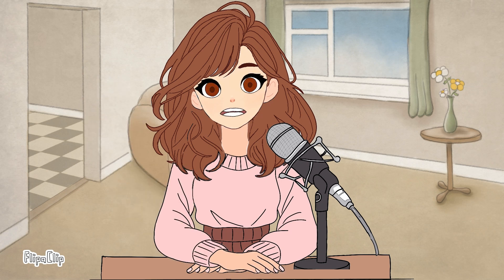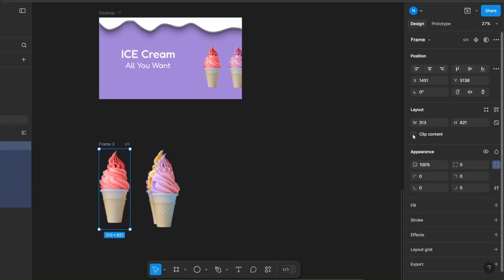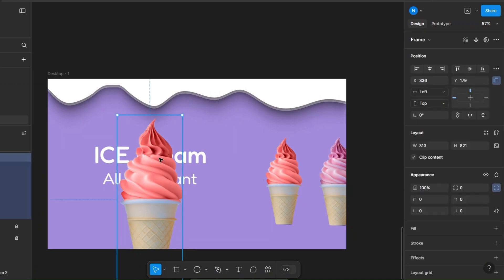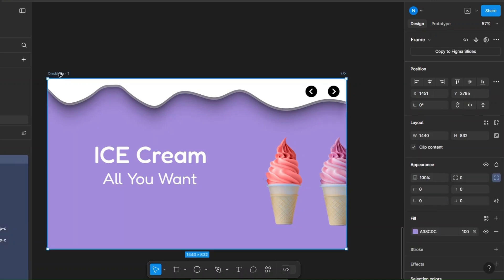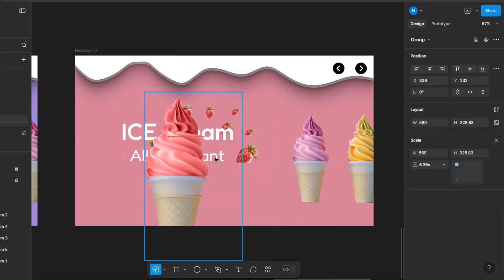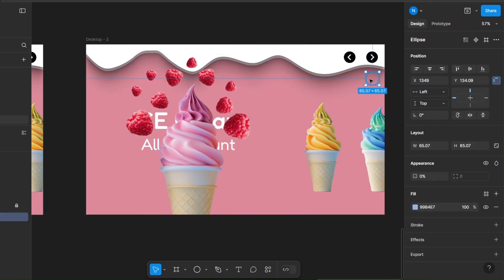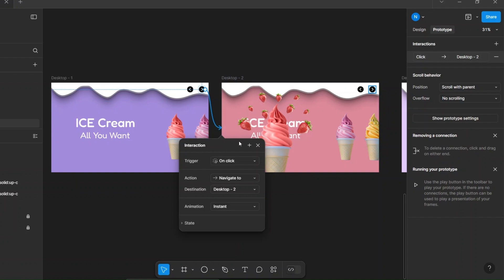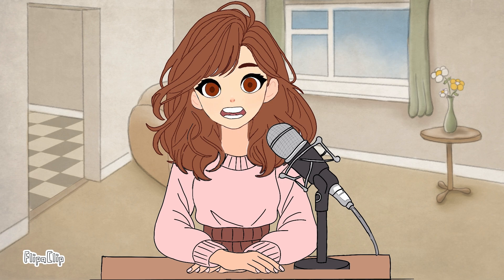How to Create an Image Slider Animation in Figma | Figma Animation for beginners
In this Figma tutorial, I’ll show you how to create a playful ice cream image slider animation using Smart Animate. This is a fun way to bring personality and smooth interaction to your UI designs

We’ll work with Auto Layout, background shapes, fruit overlays, and some creative transitions to build an engaging UI experience. It’s a fun way to practice animation basics in Figma—perfect for beginners!